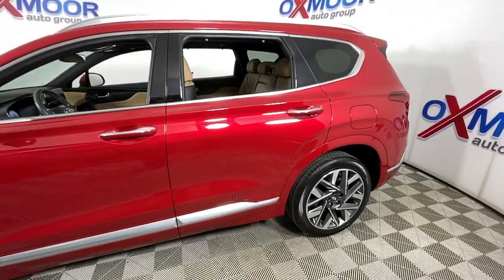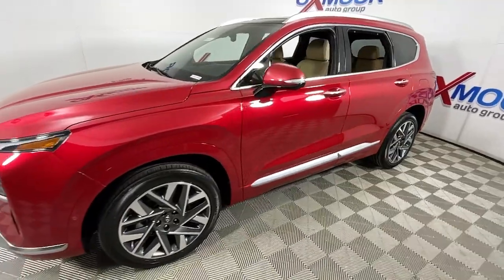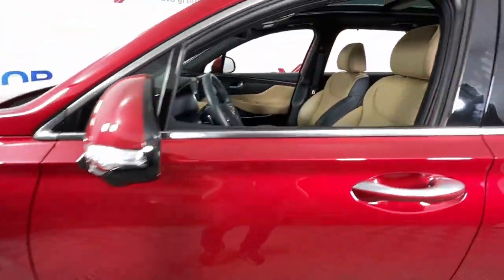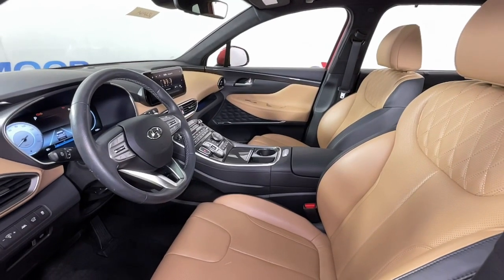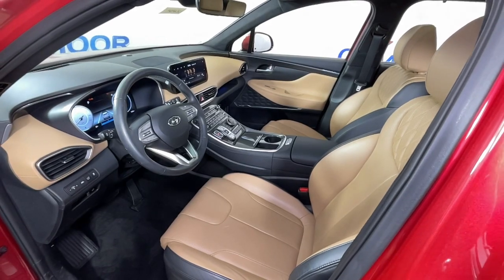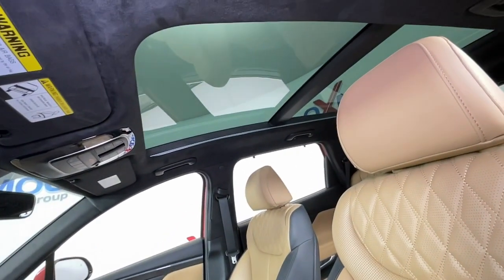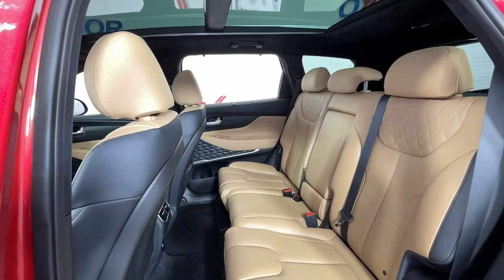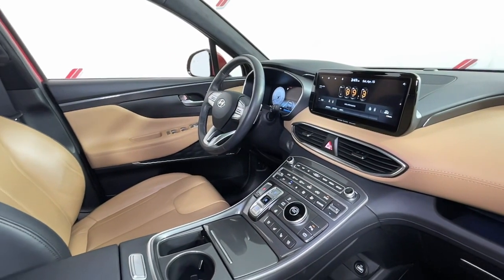2022 Hyundai Santa Fe at Oxmoor Toyota Louisville & Lexington, KY U26469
Calypso Red Used 2022 Hyundai Santa Fe Calligraphy available at Oxmoor Toyota in Louisville, Kentucky. Servicing the Lexington, Elizabethtown, KY New Albany, IN Jeffersonville, IN area.

Oxmoor Toyota
8003 Shelbyville Rd

Hyundai Santa Fe 2022 ** PREMIUM NAPPA LEATHER SEATING SURFACES **, ** CALLIGRAPHY EXCLUSIVE HEADLINER **, ** PERFORATED LEATHER STEERING WHEEL **, ** HEATED and VENTILATED FRONT SEATS **, ** HEATED REAR SEATS **, ** HEATED STEERING WHEEL **, ** 8-WAY POWER DRIVERS SEAT **, ** 10.25 NAVIGATION w/ ANDROID AUTO  and APPLE CARPLAY **, ** HEATED and VENTILATED FRONT LEATHER SEATS **, ** LANE KEEPING ASSIST **, ** DRIVER ATTENTION WARNING **, ** SMART CRUISE CONTROL w/ STOP and GO**, LANE FOLLOWING ASSIST **, ** HIGHWAY DRIVING ASSIST **, ** 20 ALLOY WHEELS **, ** POWER FOLDING HEATED SIDE MIRRORS w/ TURN  SIGNAL INDICATORS **, ** RAIN-SENSING VARIABLE INTERMITTENT FRONT WINDSHIELD WIPERS **, ** FRONT and REAR PARKING SENSORS **, ** CHROME EXTERIOR DOOR HANDLES **, ** **BLIND SPOT MONITORING**, **BLUETOOTH**, **CLEAN CARFAX HISTORY REPORT**, **8-WAY POWER DRIVER SEAT W/ LUMBAR SUPPORT**, Beige Leather. CARFAX One-Owner. Odometer is 7396 miles below market average! 22/28 City/Highway MPGbrbrPriced below KBB Fair Purchase Price!